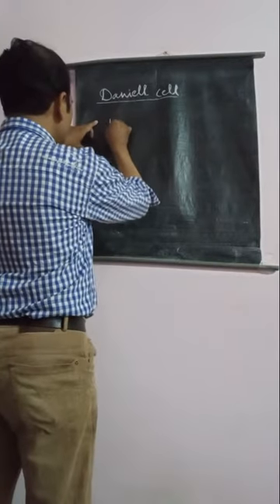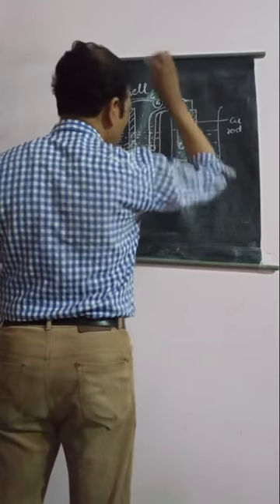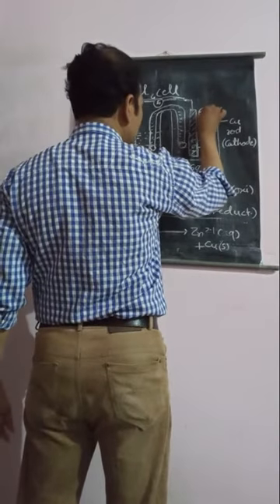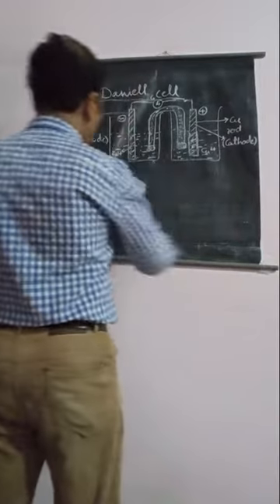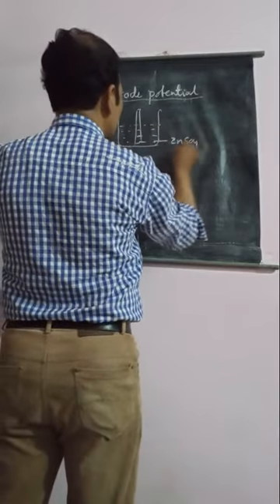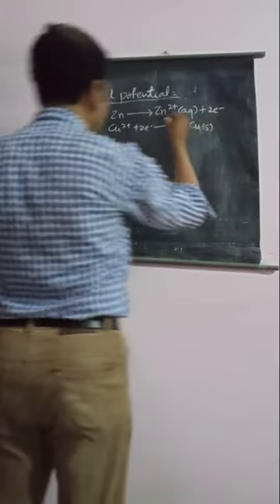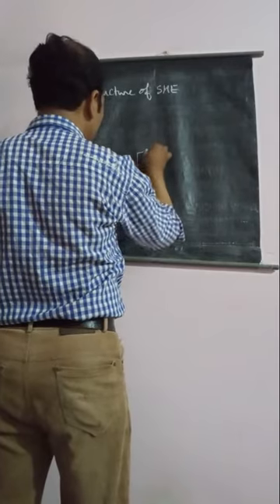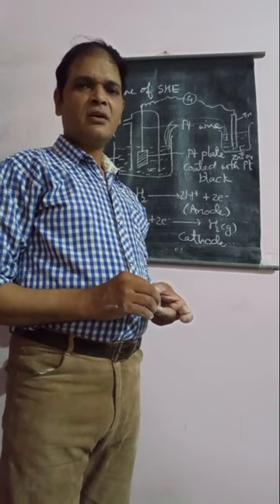Daniell cell and cell potential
Electrochemistry Part2